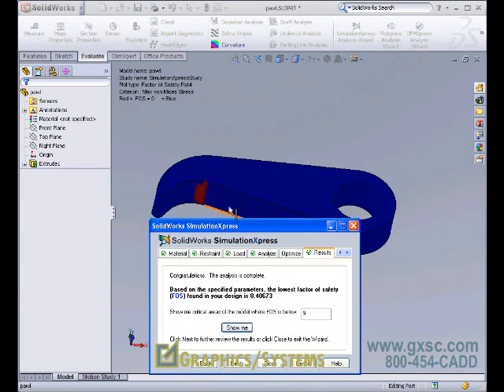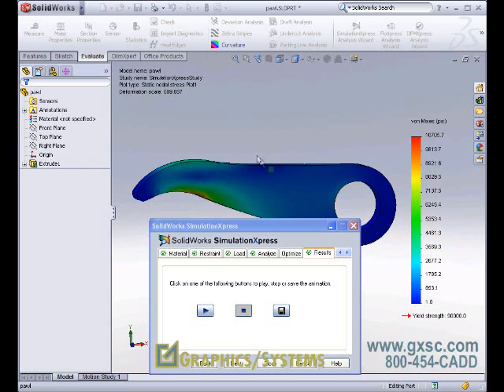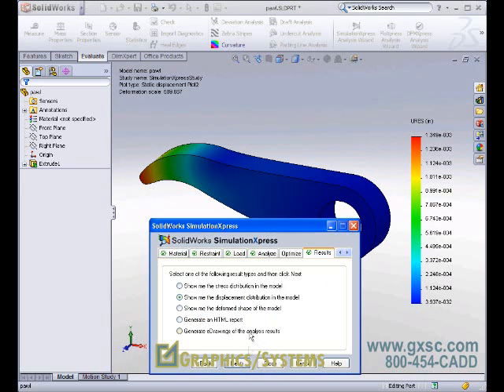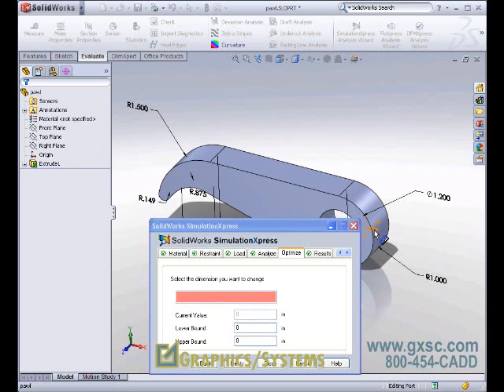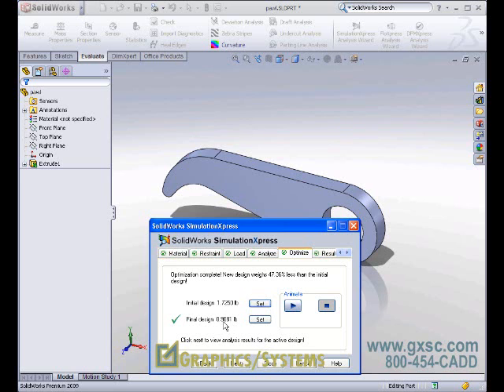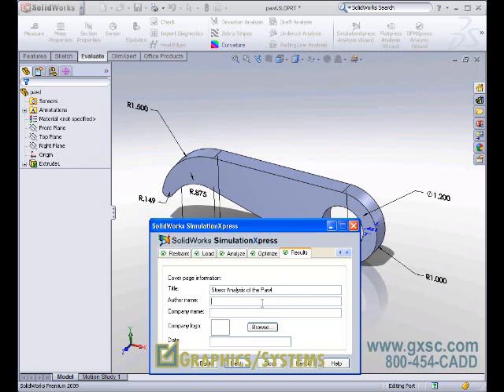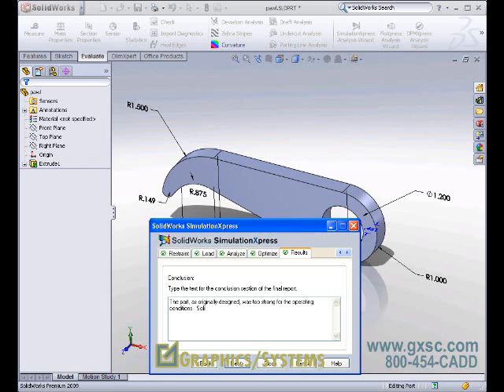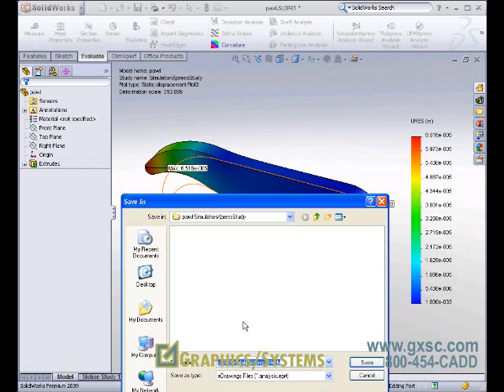SimulationXpress Part 1.2: Testing for Strength & Optimizing Design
GRAPHICS SYSTEMS CORP. 800-454-CADD These videos will introduce you to SolidWorks SimulationXpress, which is included with all SolidWorks licenses. With these tools, designers and engineers can quickly simulate their designs and extract stresses, displacements, optimize their designs, and even write reports. See how motion analysis can be used in conjunction with SimulationXpress to improve your designs.